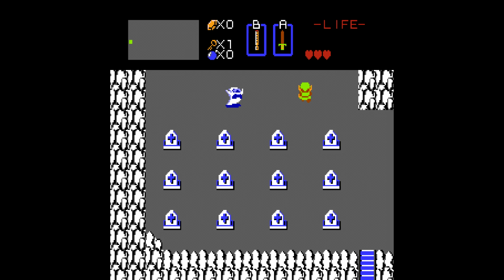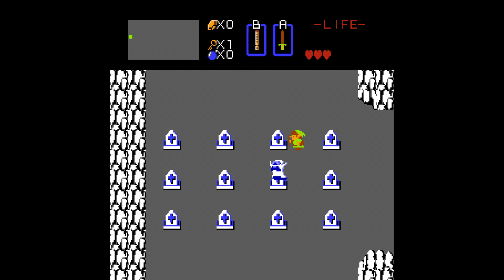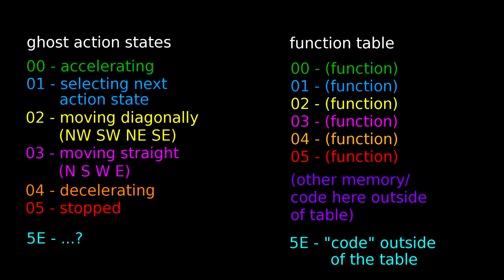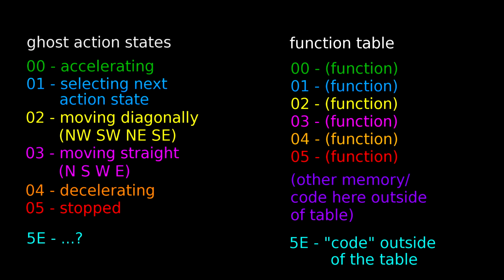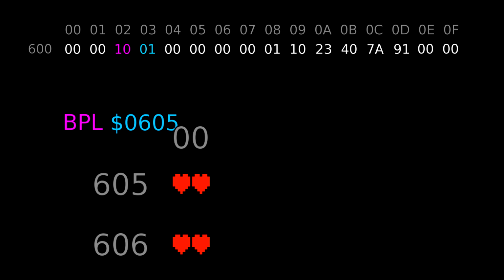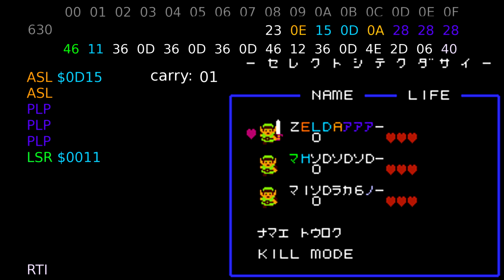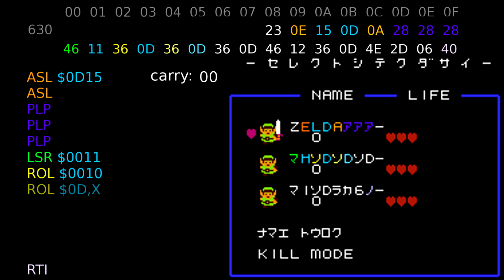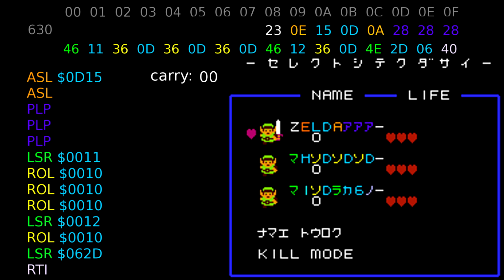The Legend of Zelda Ultimate Glitch Explained [Arbitrary Code Execution] - Warp Straight to Zelda!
This glitch will only work on version 1.1 of the Famicom version of the game. Don't try this on the NES because it won't work.

Shout-outs again to Sockfolder for discovering the glitch and writing this code. Sockfolder is a brilliant glitch hunter and programmer who does similar stuff for other things. If you're interested, follow him on Twitter